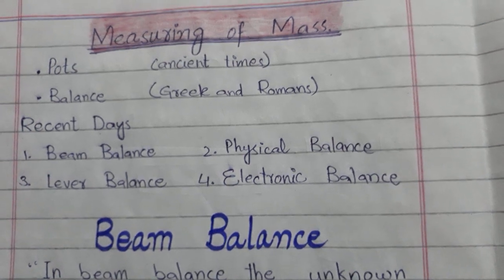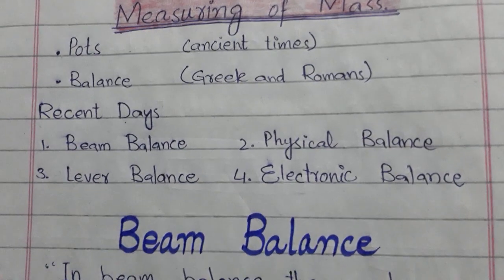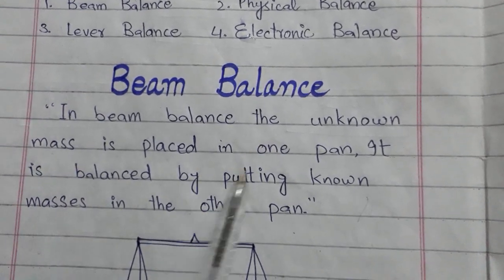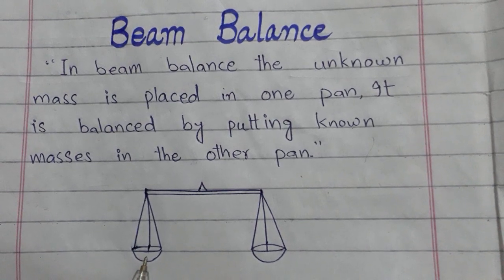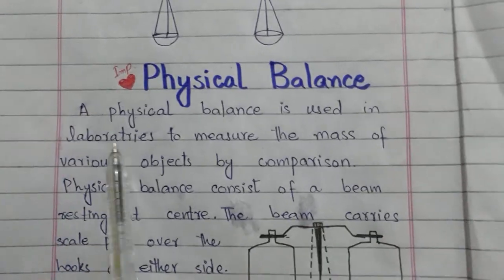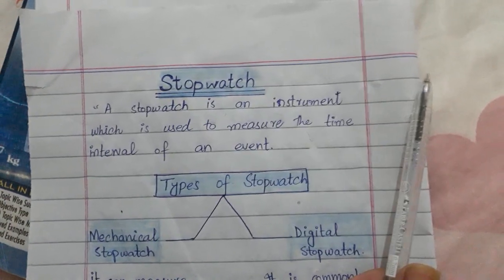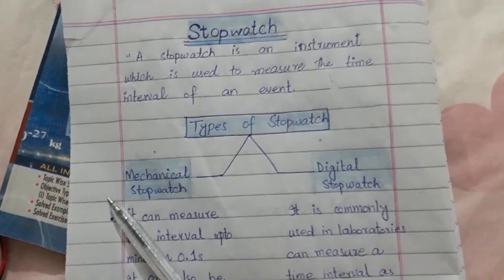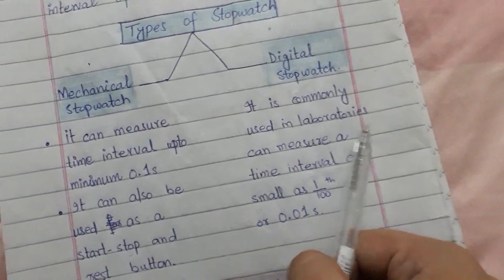Measuring Mass | Beam, Physical, Lever, Electronic Balances & Stopwatch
Lecture 9
9th class physics 1st chapter